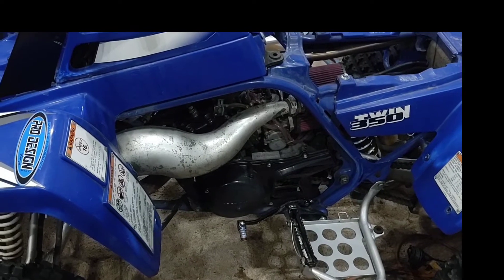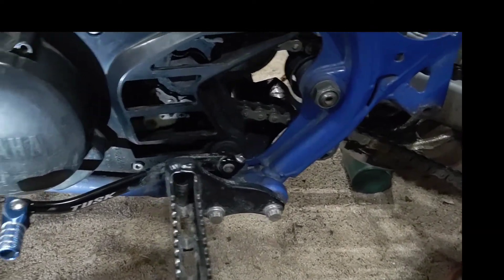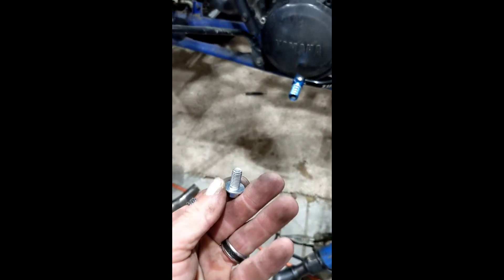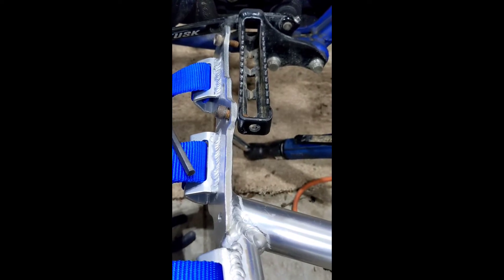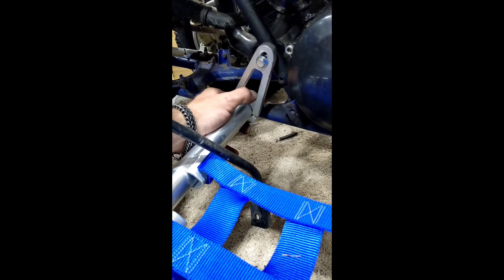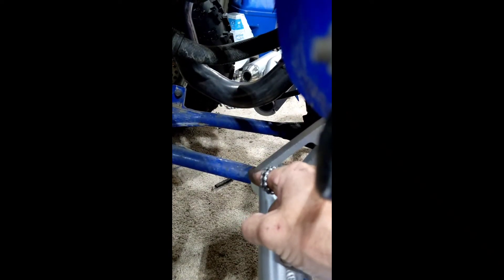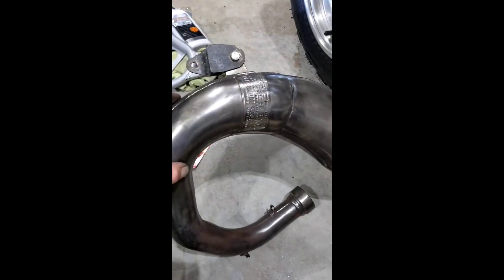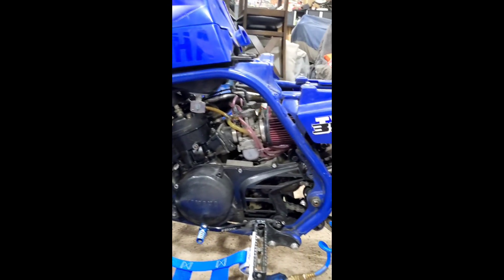how to install Motorsports products nerf bars on Yamaha Banshee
welcome to the channel. installing some Motorsports products and nerf bars on my Banshee.